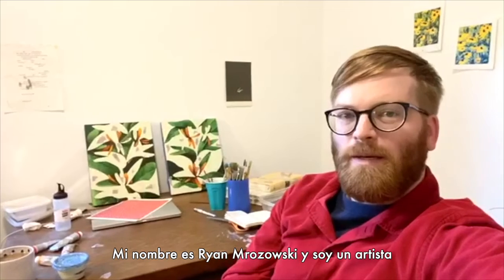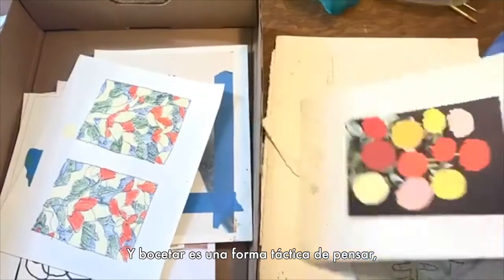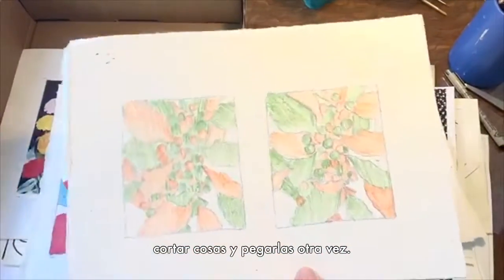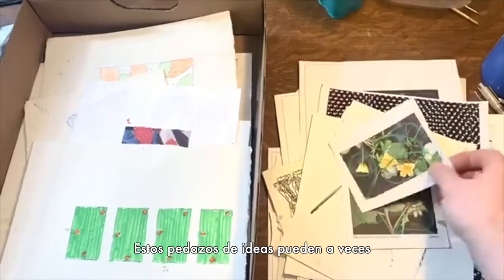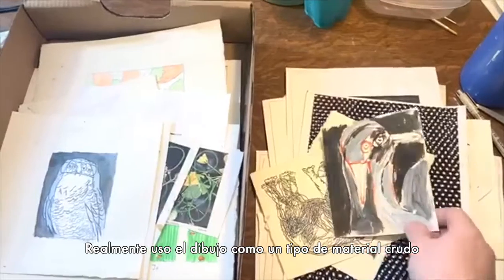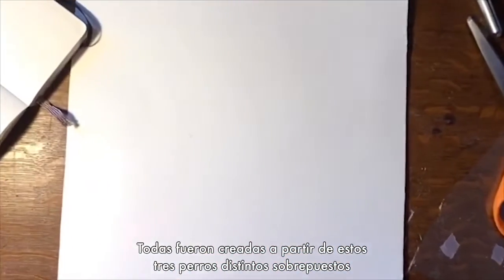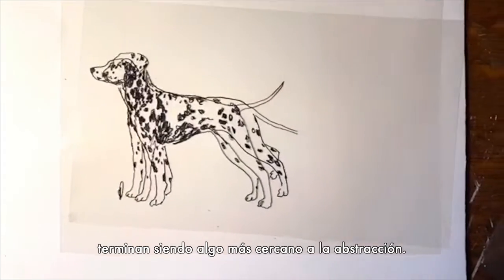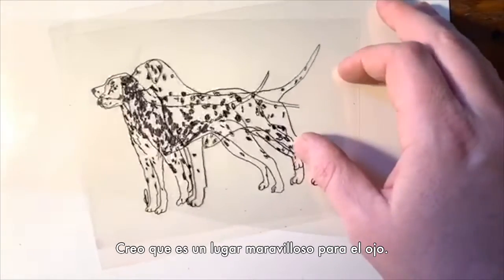Museo Tamayo | Ryan Mrozowski en ArteYPerros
Como parte del programa Arteyperros, el artista Ryan Mrozowski (Pennsylvania, 1981) abre las cajas de su estudio para hablarnos de sus dibujos y el proceso de 'Untitled (Dog)', 2019 la serie de dibujos que hace parte de la exposición cápsula Arteyperrros en el Museo Tamayo.